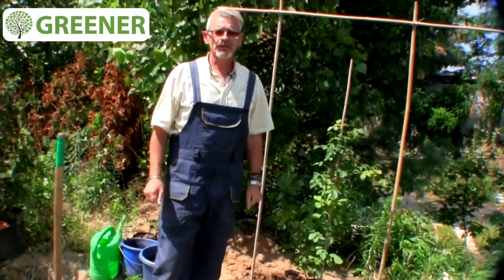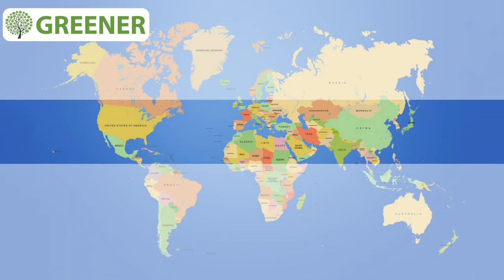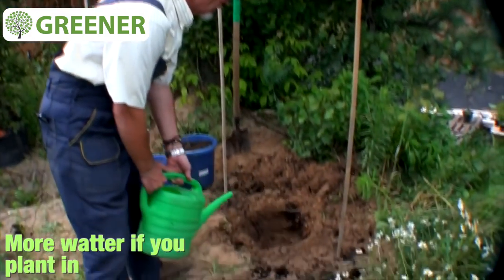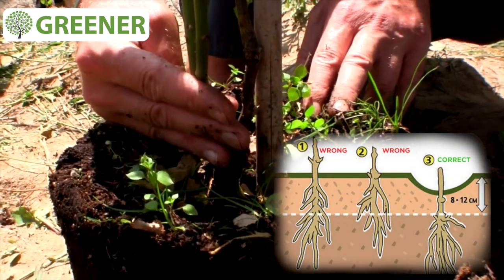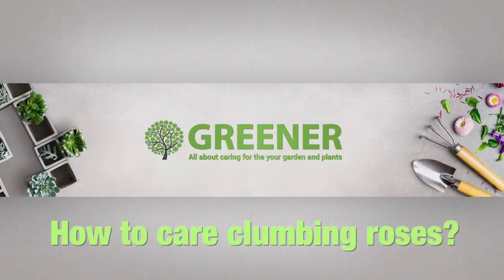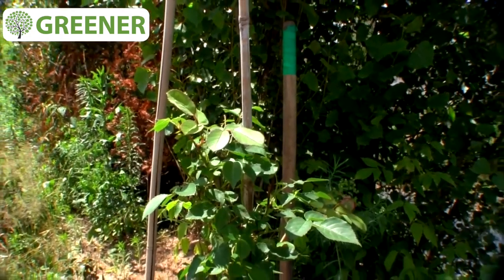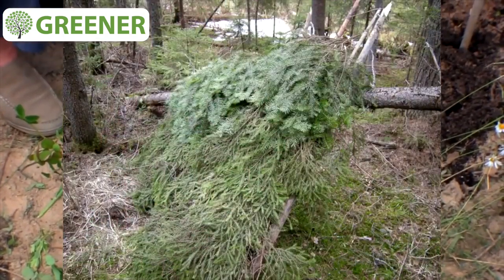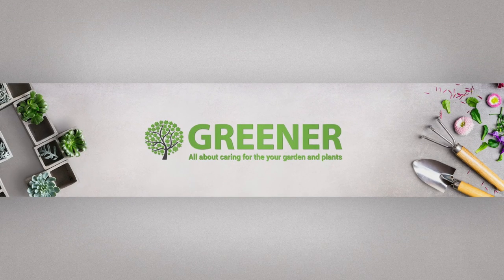How to plant, care and prune climbing roses? - all about climbing roses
How to plant, care and prune climbing roses? - Best video about climbing roses for beginners and professionals of gardeners.
3:02 - how to care climbing roses?
3:47 - how to prune climbing roses?
4:05 - how to prepare climbing rose for winter?

In this video, we will share the secrets of planting, growing and caring for the stumpy roses. How to plant climbing roses in spring, grow in summer and care in autumn.

Useful information from the video from the expert:

“The best time for climbing rose planting in moderate climate is May or June. Of course, you may plant it in August or September but it is more risky.

So, if you buy container kept type you can plant in to the ground even in the summer.
It is very important to care correctly of climbing rose after its planting.
Climbing rose likes additional plant food very much.
Surely, it is also important to shape climbing rose correctly. So, you should cut off its branches so that they bound of the stake by and by and form some green construction”.